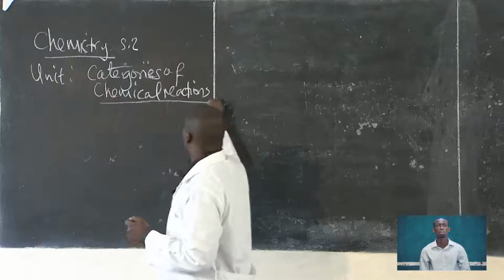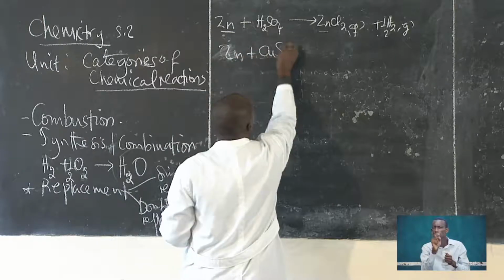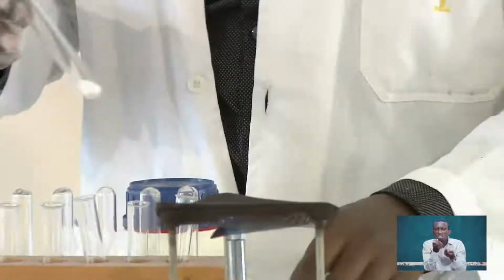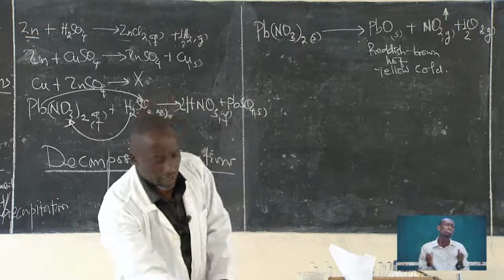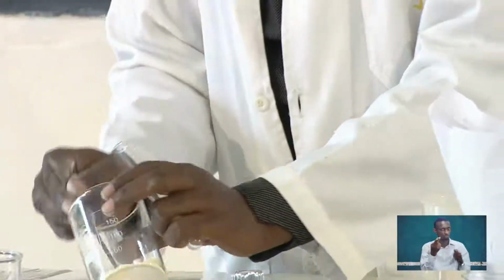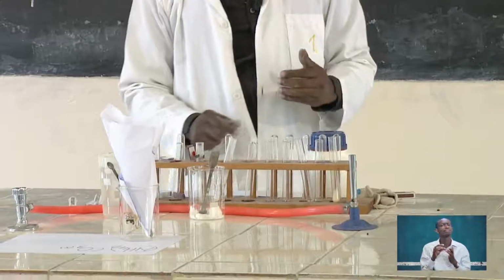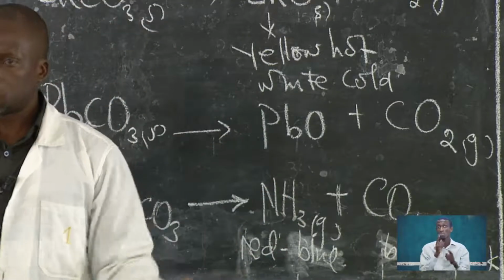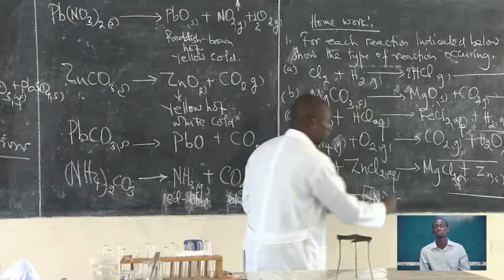Rwanda Education Board | S2 | Chemistry | unit4 l categories of chemical reactions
Grade: S2
Subject : Chemistry
Unit 4: Categories of Chemical reactions
Teacher: Patrick